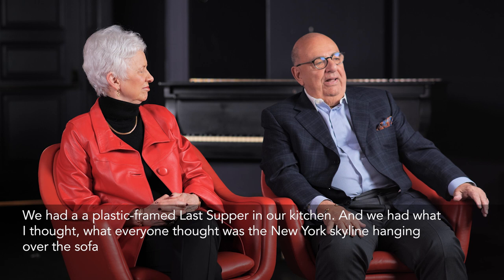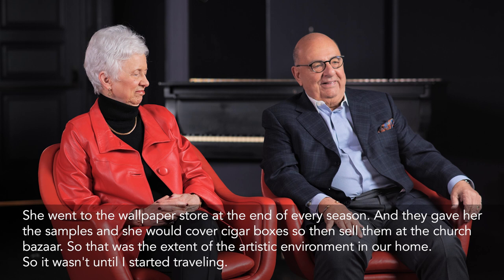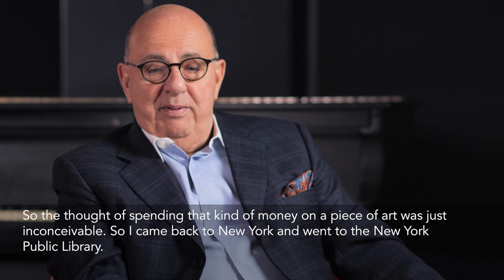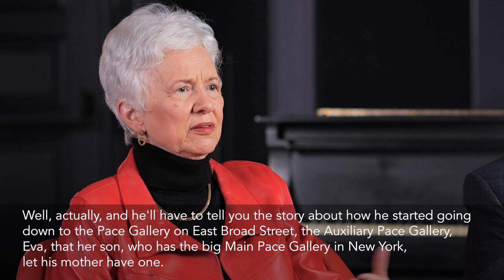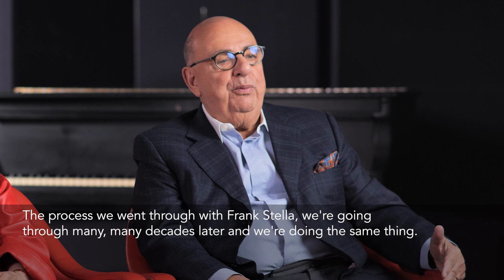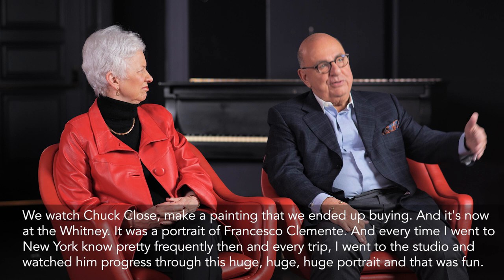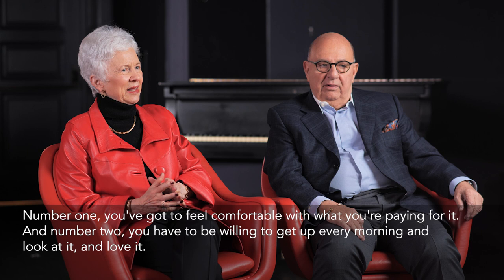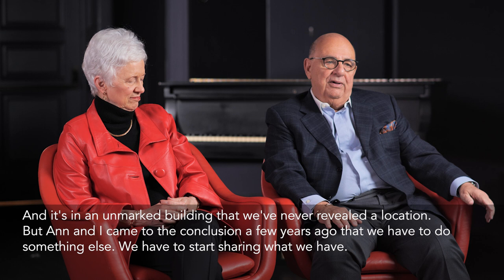A Conversation with Nannette Maciejunes & Ann and Ron Pizzuti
In autumn 2019, the Museum presented Driving Forces: Contemporary Art from the Collection of Ann and Ron Pizzuti, a celebration of the first year of the Pizzuti Collection building and programming joining forces with Columbus Museum of Art. The first exhibition to span both CMA locations, it is also the largest exhibition of work ever shown from the Pizzuti’s private collection. Hear Ann and Ron Pizzuti talk about the exhibition, their collection and their legacy of contemporary art in Columbus and beyond.